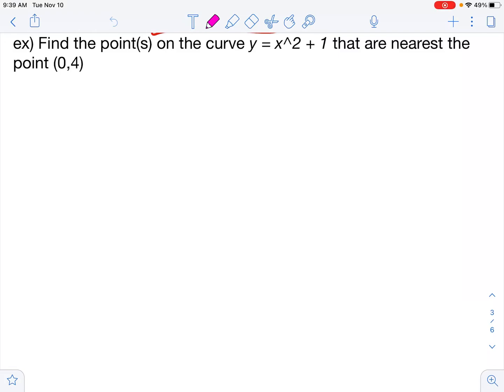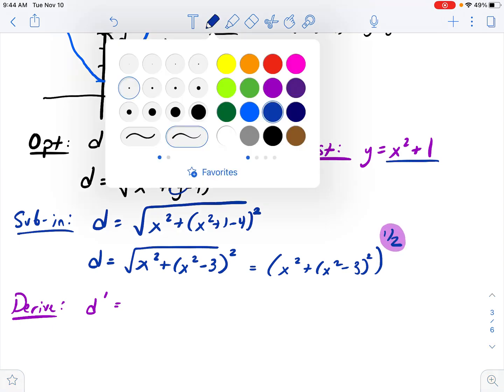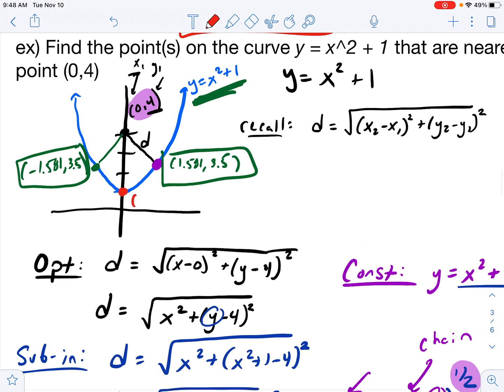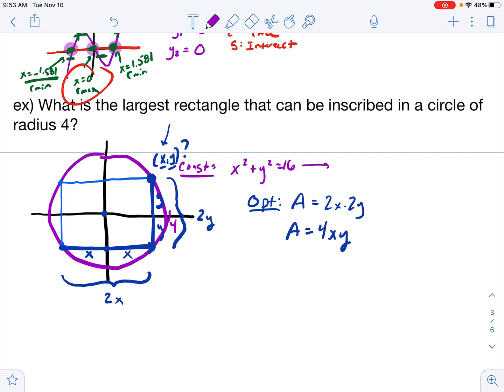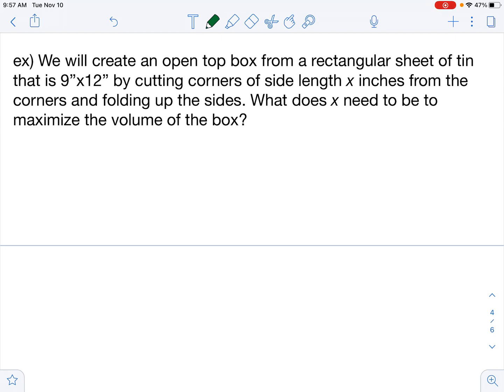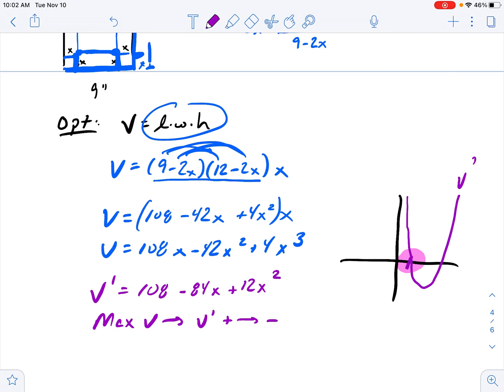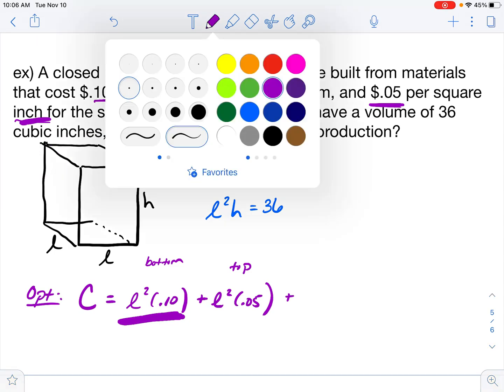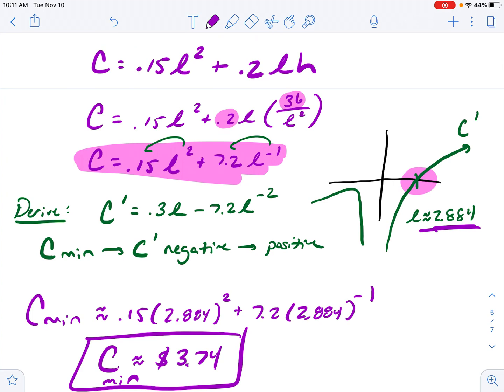AMAT112 3.7 Optimization Lesson 2